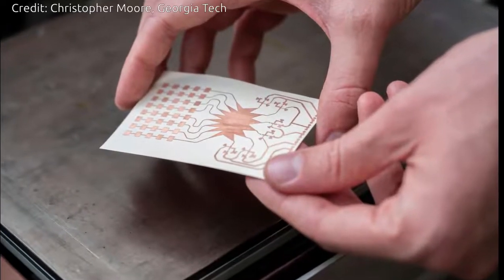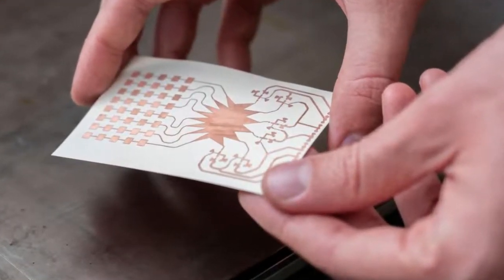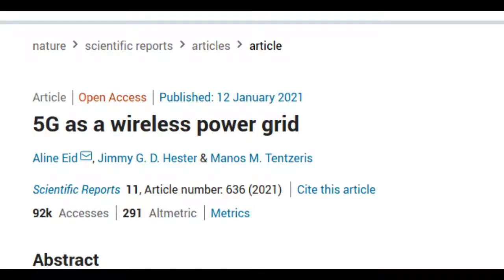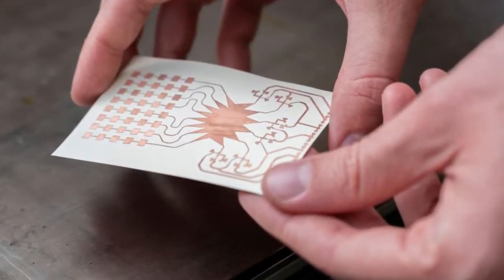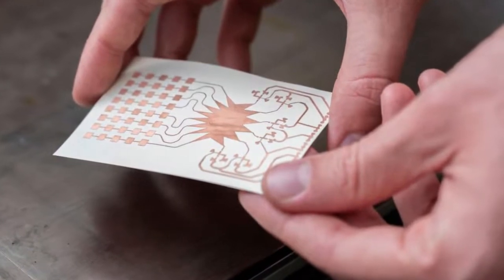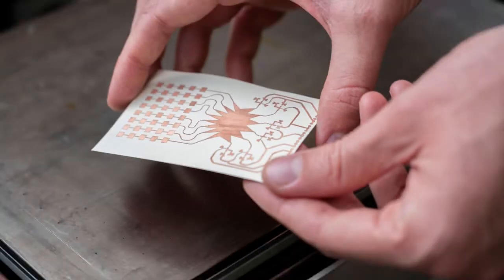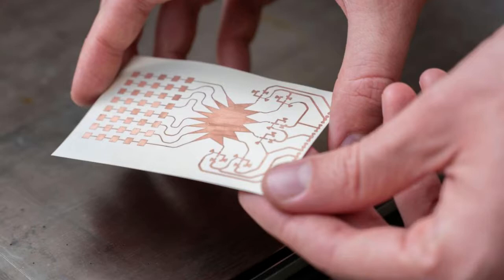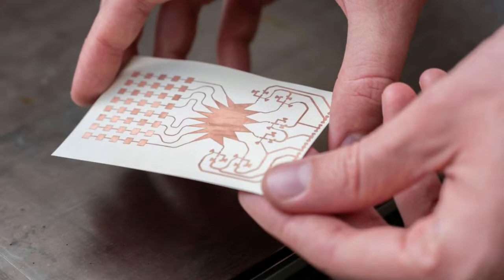Leveraging the 5G network to wirelessly power IoT devices | 5G Energy-Harvesting innovation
Researchers at the Georgia Institute of Technology have uncovered an innovative way to tap into the over-capacity of 5G networks, turning them into “a wireless power grid” for powering Internet of Things (IoT) devices that today need batteries to operate.

The Georgia Tech inventors have developed a flexible Rotman lens-based rectifying antenna (rectenna) system capable, for the first time, of millimeter-wave harvesting in the 28-GHz band.

Credit: Christopher Moore, Georgia Tech